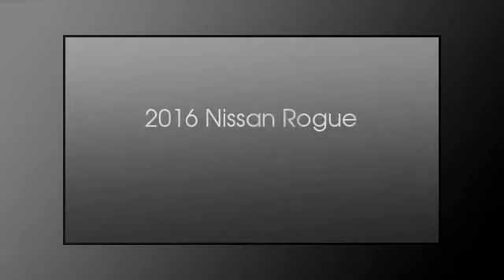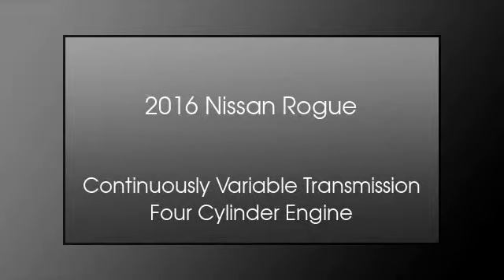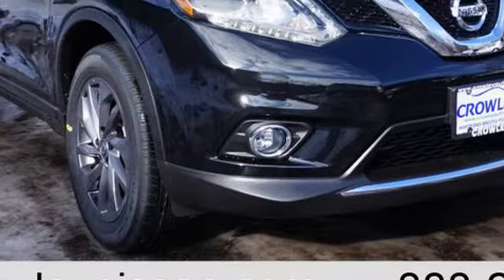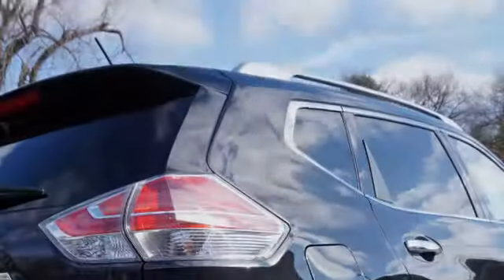2016 Nissan Rogue